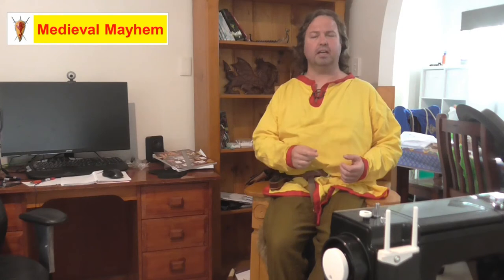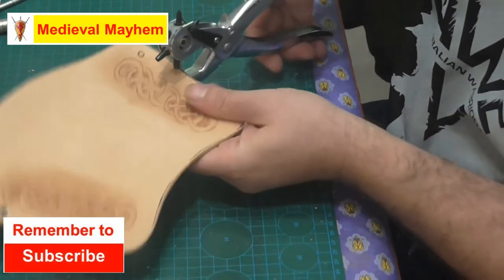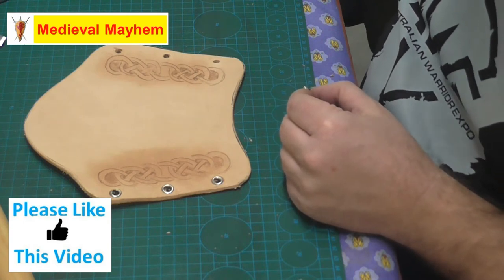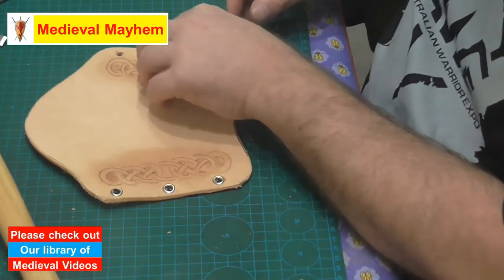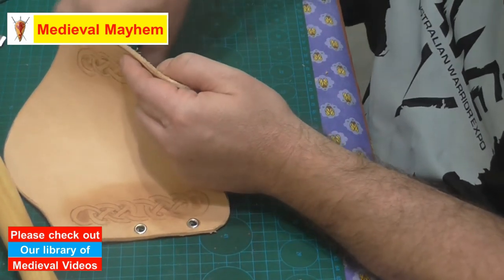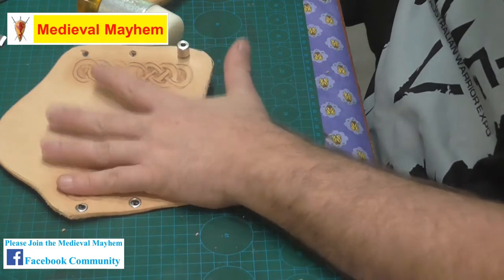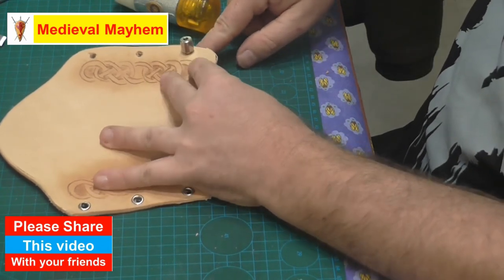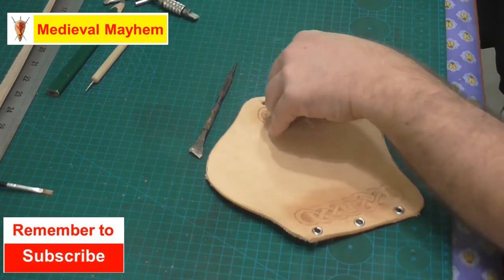How to use hollow rivets on leather projects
In this video we look at how to use hollow rivets on leather projects